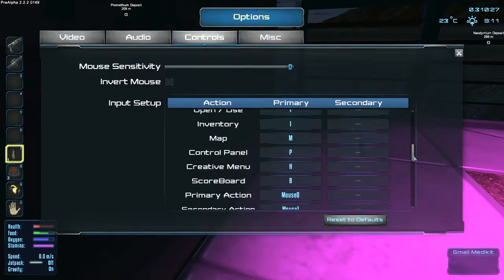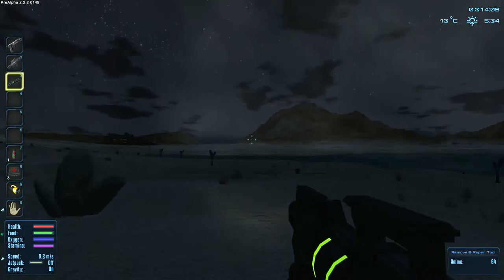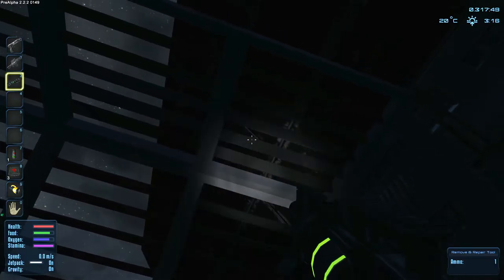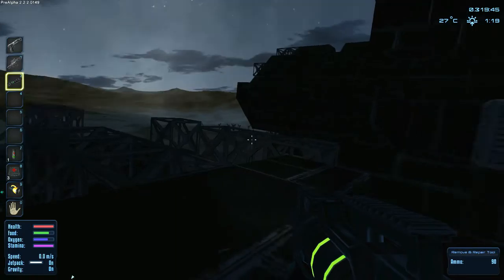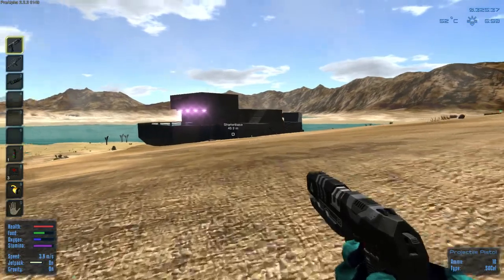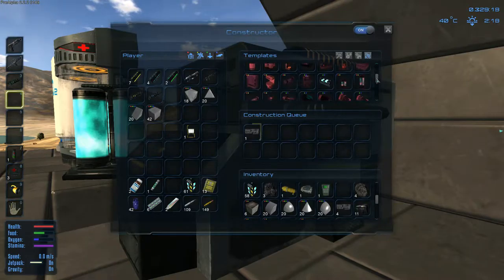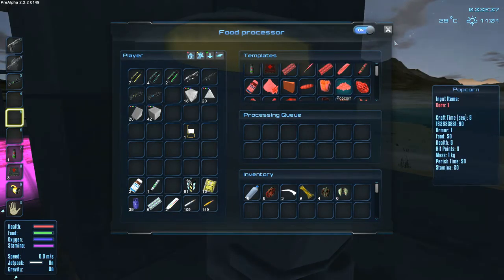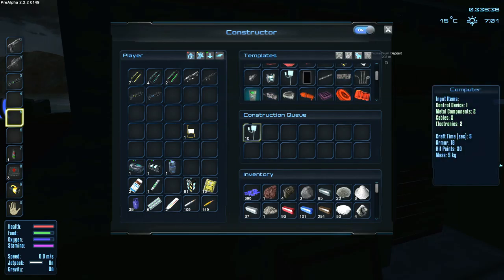Empyrion - Galactic Survival [Early Access] Gameplay ~ Episode 8: Harvesting For Parts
Well folks, here is a brand spanking new greenlit game on Steam. I've heard about this one ages ago, was waiting until more was complete. Check out this new gameplay footage.

- Sharlenwar
Recorded On: Aug 18th, 2015